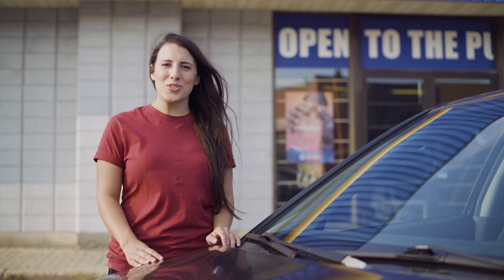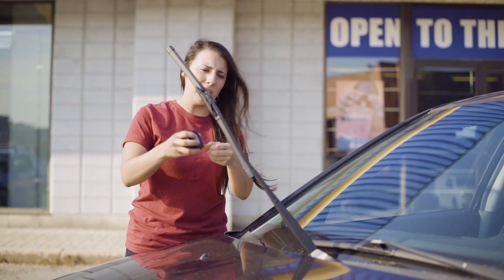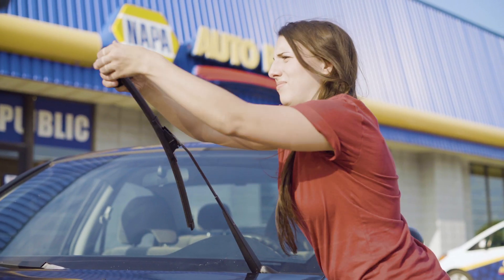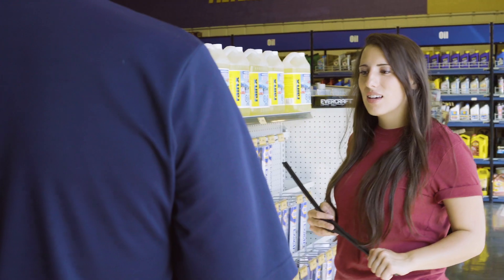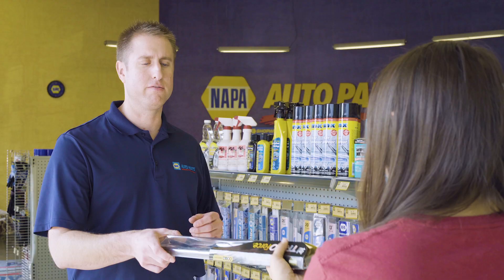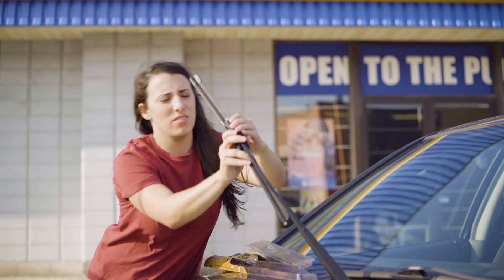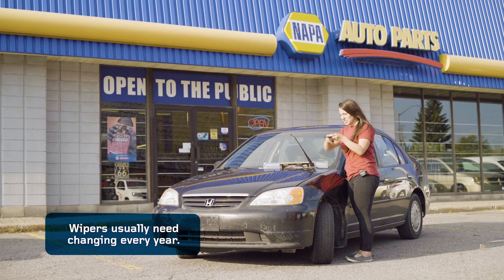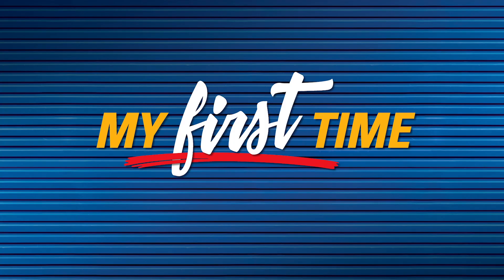Changing Wiper Blades | NAPA My First Time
Melany is studying architecture. She used to help her dad with his car maintenance, but now, she’s on her own. You think it’s easy? Check it out.